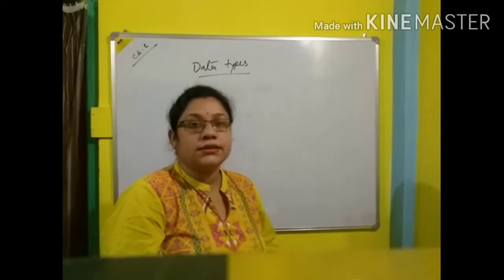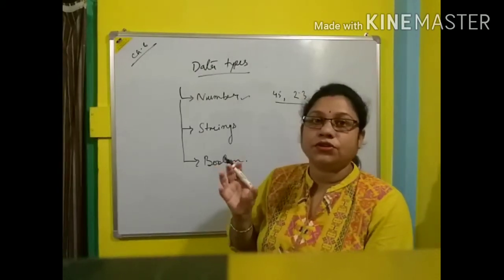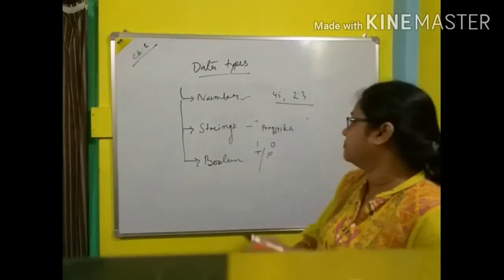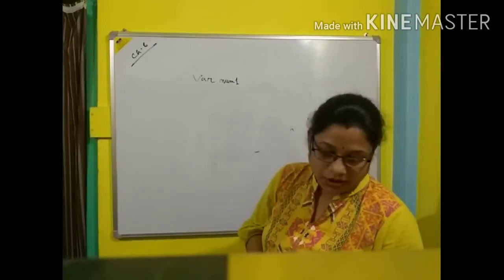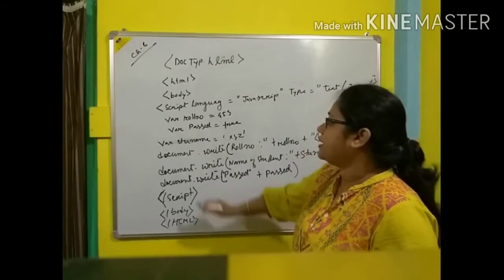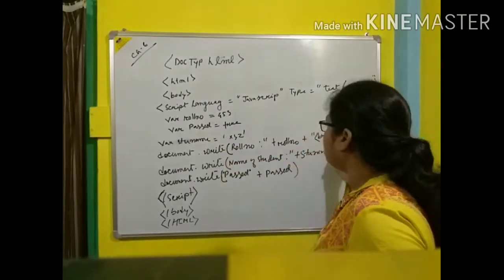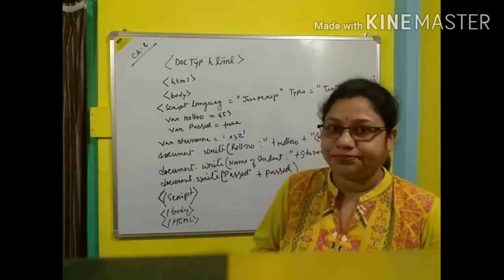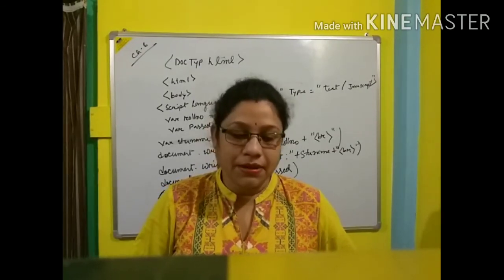Class-X Computer (Session-33)